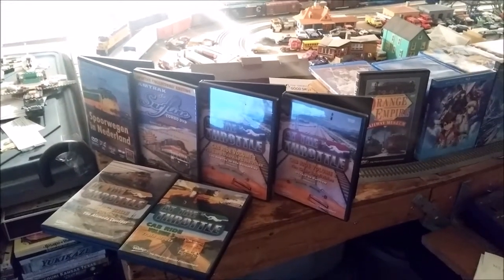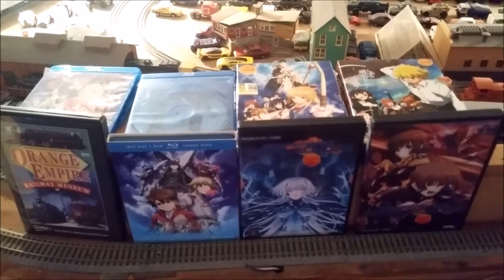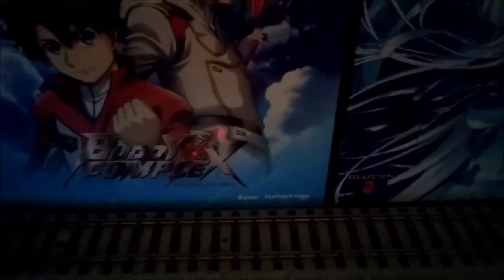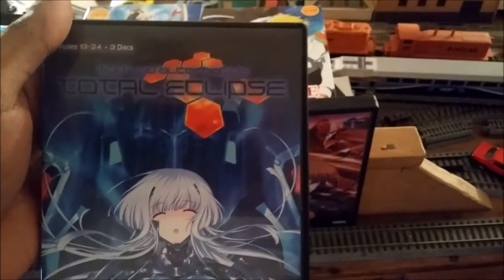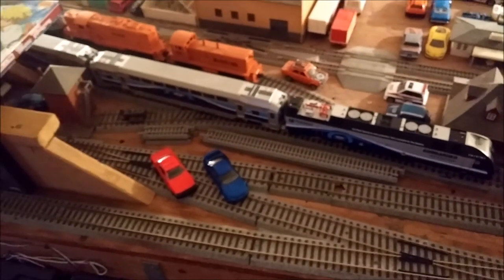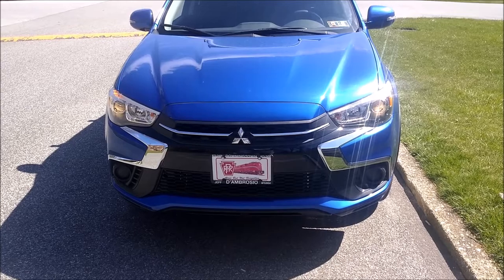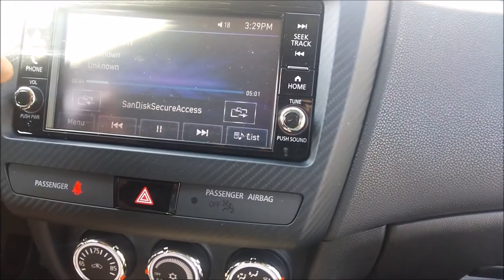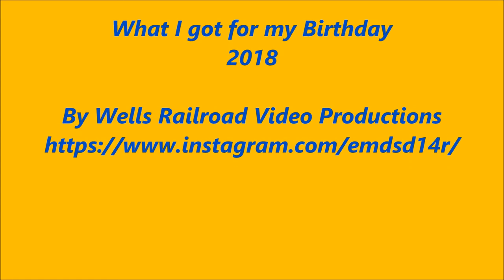What I got for my Birthday 2018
Ok everyone here it is my 2018 birthday video! It took a while to get everything together but here it is. This birthday has been one of my favorite ones. I got a lot of great stuff from my friend Rinie, I got some cool Anime DVD's, hot wheels Skylines and most of all a brand new Mitsubishi Outlander Sport. I also got my first Boswer SD40-2. Its painted for the QNS&L and its #322. I got into great details about the locomotive. But the real treat is my brand new Outlander Sport. I've been waiting film it since day one and today was a prefect day to film it. I go into great detail about the SUV and the cool features it has. I also explain some possible future plans for it. I hope you enjoy this video!